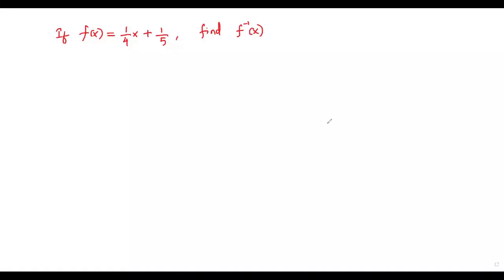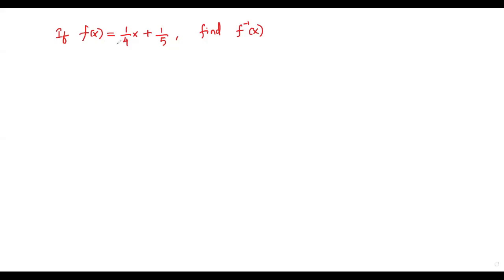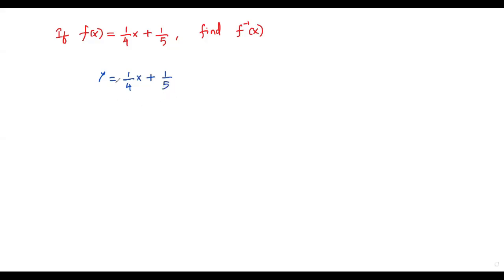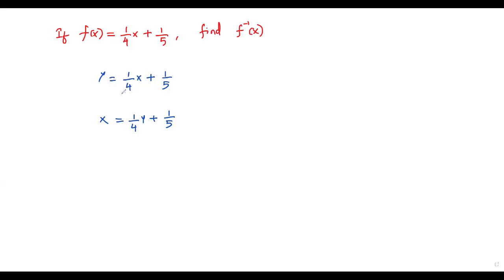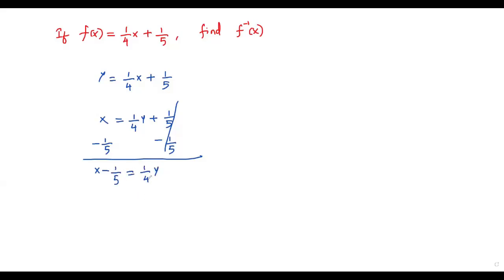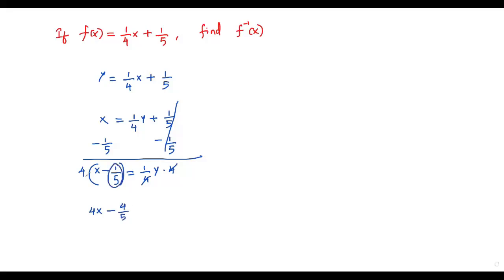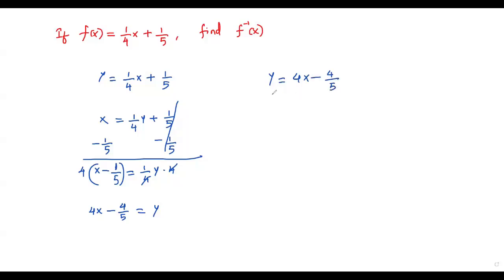Honors Algebra 2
If f(x) = (1/4)x + 1/5, find f^-1(x).